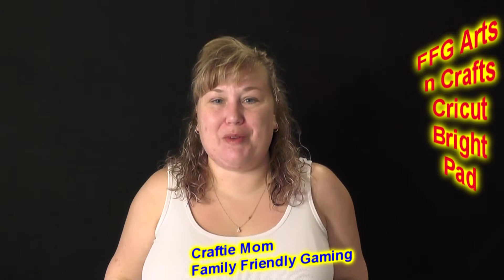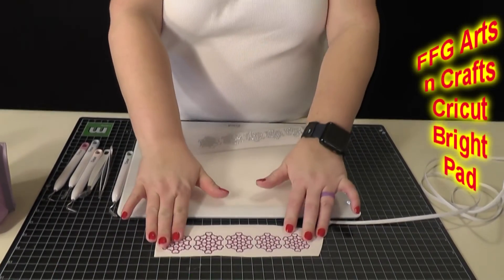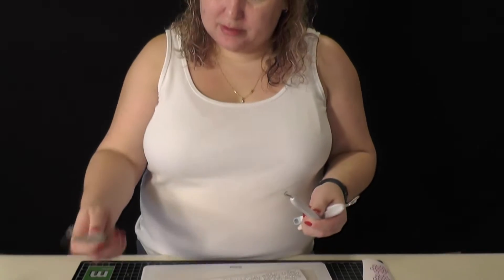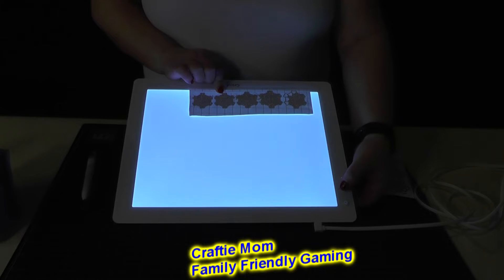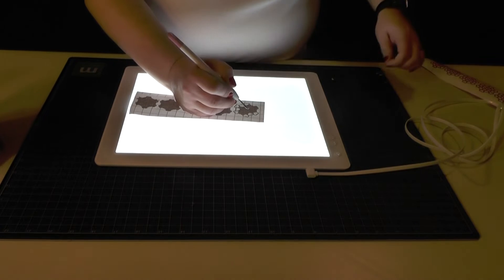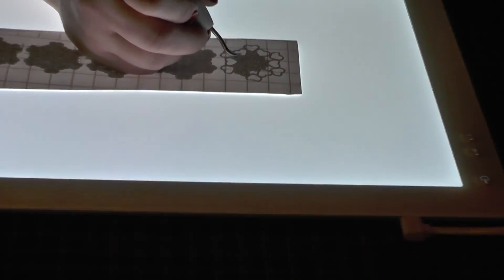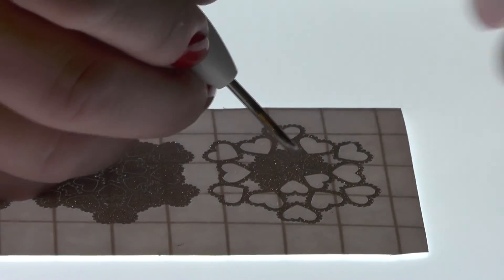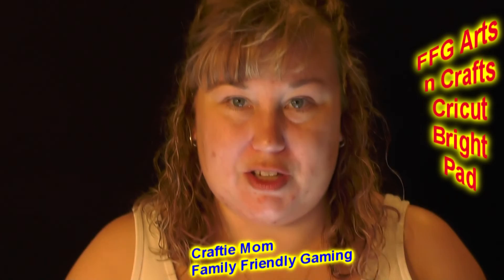FFG Arts n Crafts Cricut Bright Pad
Family Friendly Gaming is pleased to share this game play video for FFG Arts n Crafts Cricut Bright Pad..